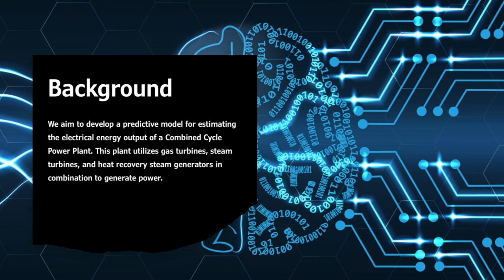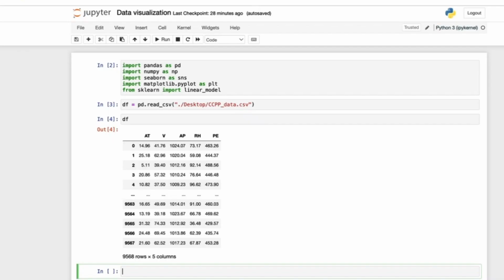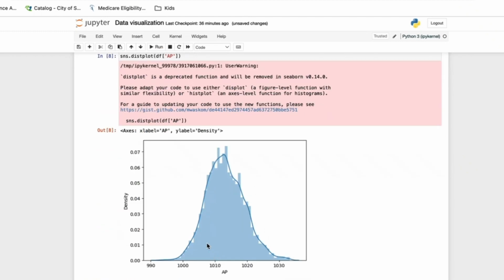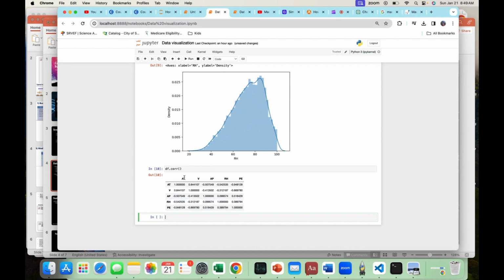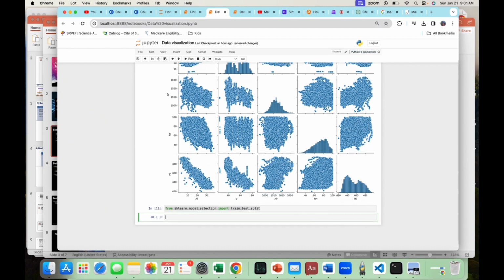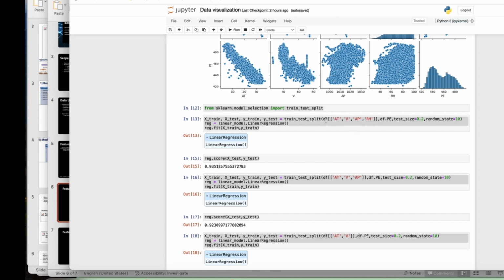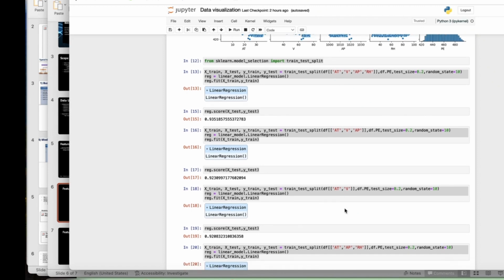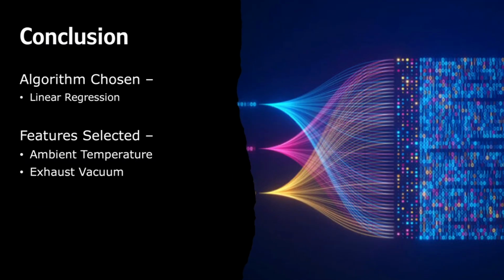Combined Cycle Power Plant Project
Today, we are viewing an example of a machine-learning modeling exercise.